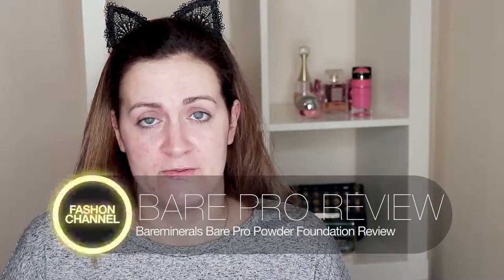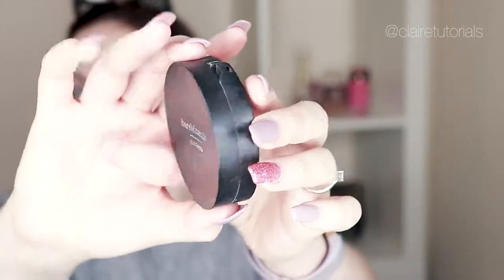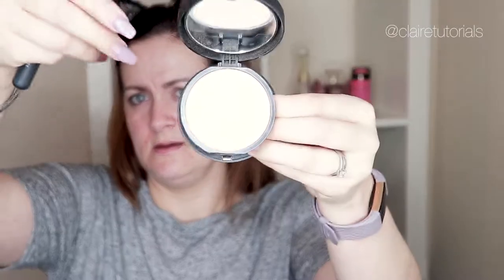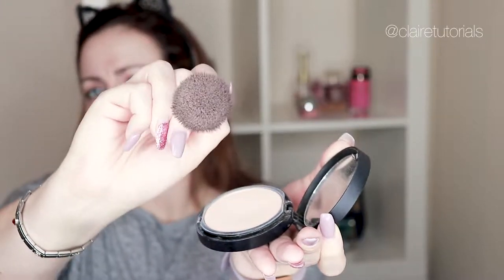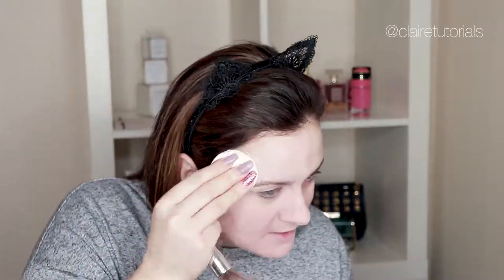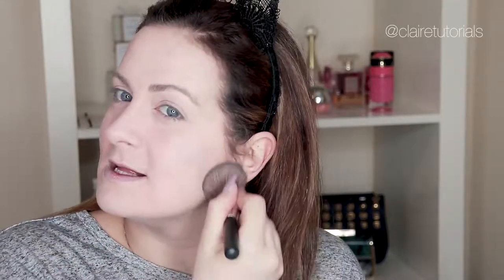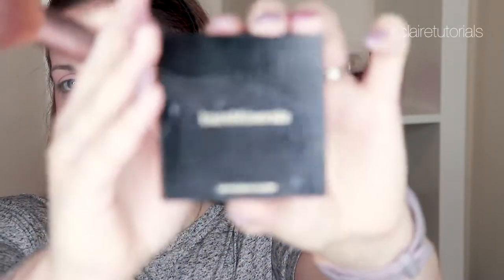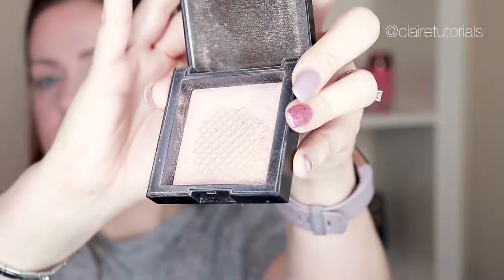Bare Pro Powder Foundation Review (2018) - Is It REALLY that Good? | Claire Tutorials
Hi Guys! Today I am testing out (Try on) the Bare Pro Powder Foundation by Bareminerals (powder foundation review). I love Bareminerals so I have high hopes for this foundation (foundation review).

Let me know if you like the video in the comments below!

Claire.

Products Used:

Bare Pro Foundation £27.00

c

Products Mentioned:

crystal priming spray
colourpop crystal setting spray
grow natural lashes with mascara
foundation tester
bareminerals barepro performance wear powder foundation
powder foundation
medium skintone

My name is Claire and I am a shopaholic, I love finding, testing and reviewing products from Beauty to Gadgets. This is a positive channel offering advice, tips and tricks regarding the latest products on the Market.

Whilst I offer lots of Beauty reviews I will also reviewing lots of other products that I think are relevant and unique.

I will upload content as often as I can between Mondays and Fridays (and maybe some bonus videos over the weekends)

I aim to discuss whats to LIKE in products and why they should be a staple or a luxury in your life! :)